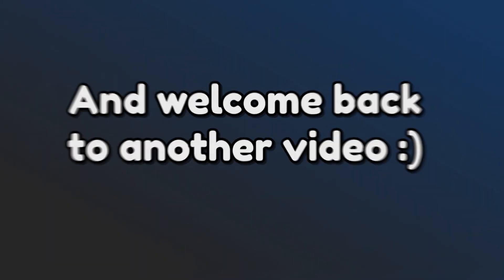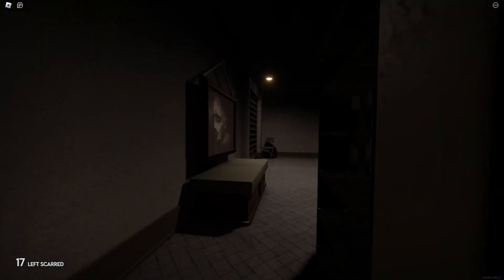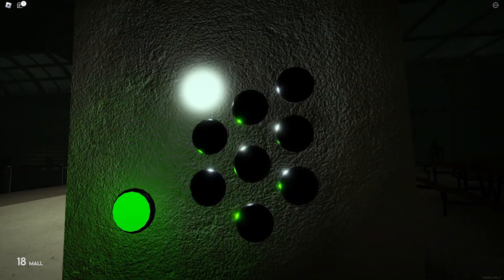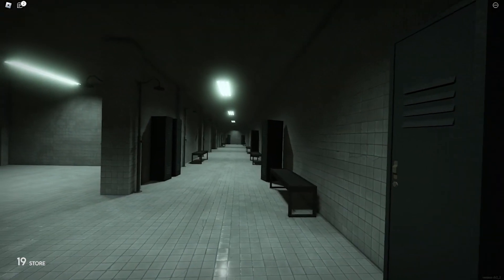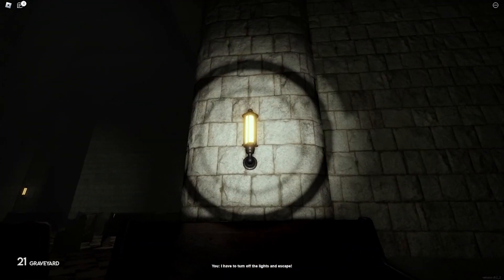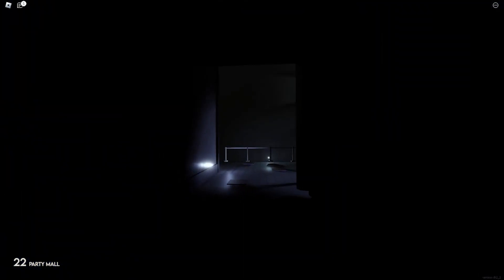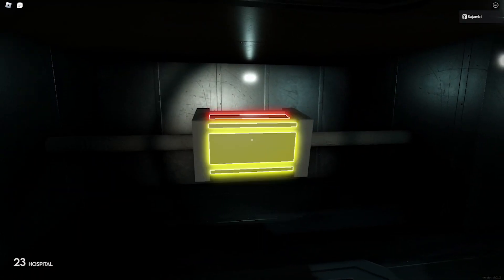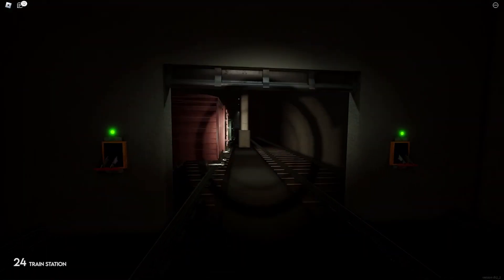Chapter 2 Levels Explained - Roblox Apeirophobia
We're back for another round-up of an Apeirophobia update, and this time if the biggest one yet, thanks to Apeirophobia Chapter 2. We have a big variety of levels in this one, from big to small, long to short, with levels with puzzles and entities, to those with neither.

In this video, I will run through levels 17 to 24, providing you with all of the information relating to aesthetics, inspiration and tips on how to escape. Best of luck in your new journey, and I hope this video helps you out.

LEVEL TIMESTAMPS
00:00 - Intro
00:42 - Left Scarred
02:17 - Mall
03:45 - Store
04:57 - Neighborhood
06:01 - Graveyard
07:16 - Party Mall
08:00 - Hospital
10:09 - Train Station
11:28 - Outro